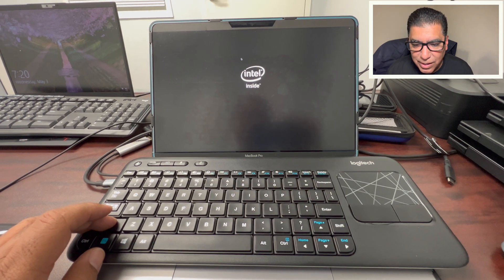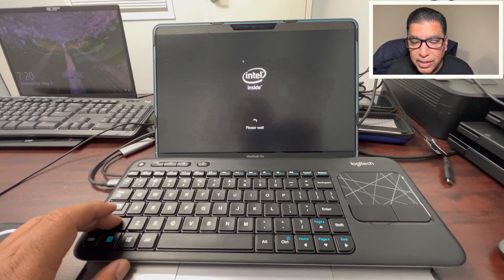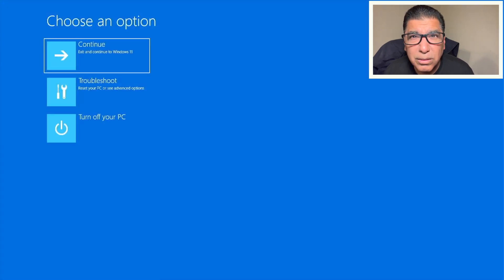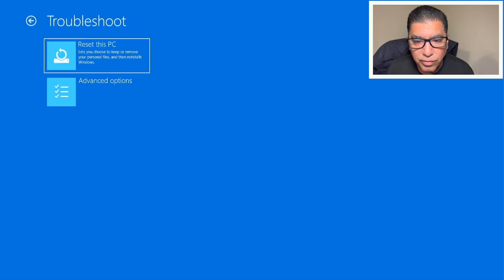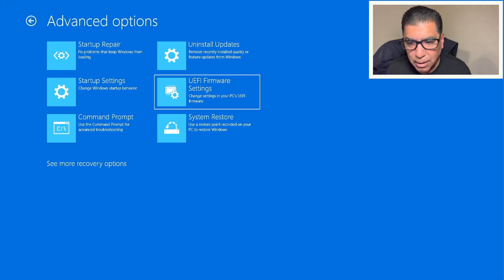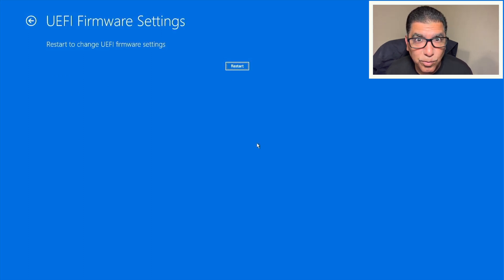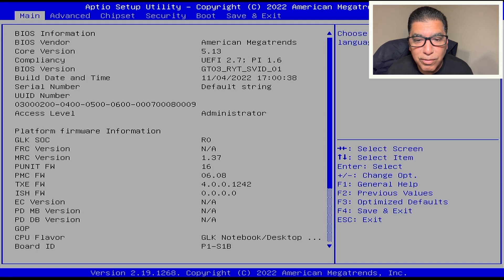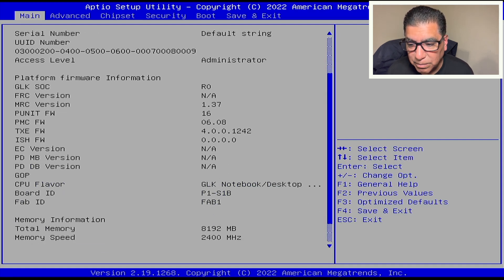Access the BIOS on Your Pocket PC Stick - It's Easy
For those of you with Pocket PC Sticks or thinking of getting one, accessing system setup or BIOS as it's better known may be something you need to do. Or, perhaps, it's just something you want to do in order to get that feeling of looking under the "hood" of your handheld computer.

In this video, I show you how to do it easily. Enjoy. Like other system content, it is designed to make you look good because you are good. Take all the credit for the system knowledge ;)

This specific model is the Celeron J4125 8GB RAM 256 GB M.2 SSD running Windows 11 Pro.